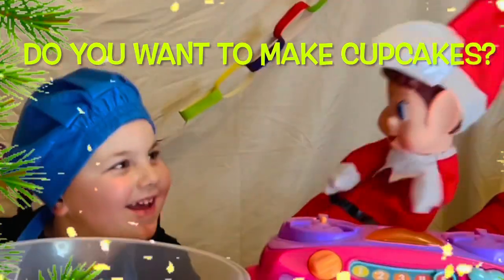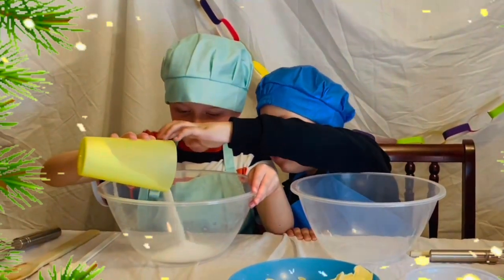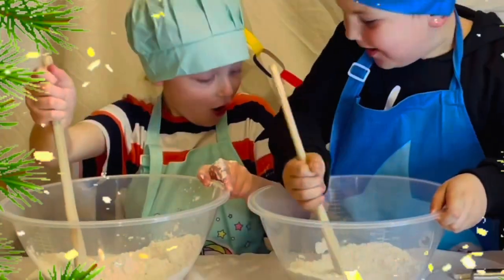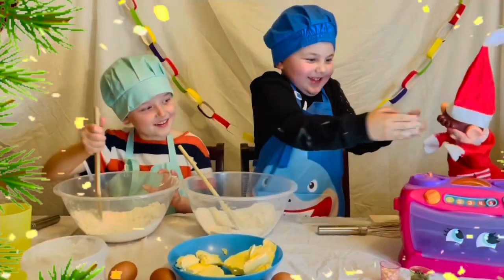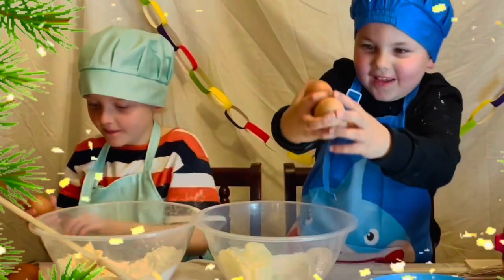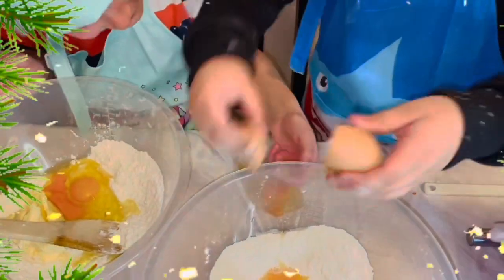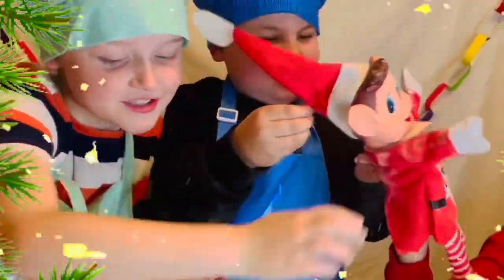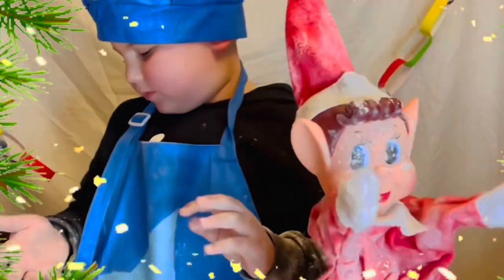ELF ON THE SHELF BAKING WITH DOTTY AND NICK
ELF ON THE SHELF getting messy in the kitchen with Elf on the shelf and Dotty and Nick Life.

Baking and getting ready for Christmas with the cheeky elf on the shelf.